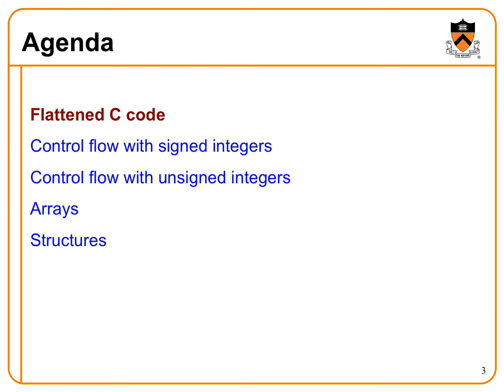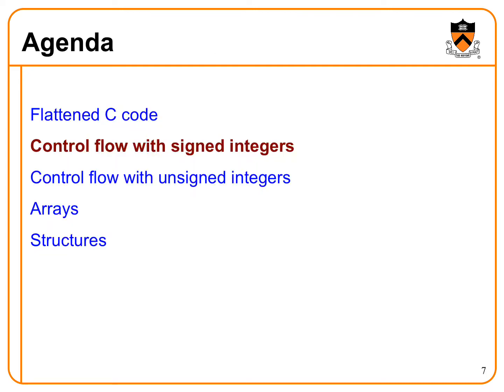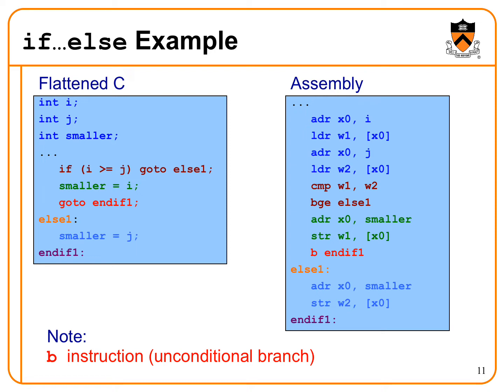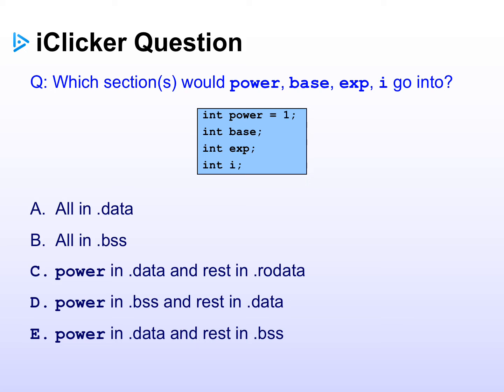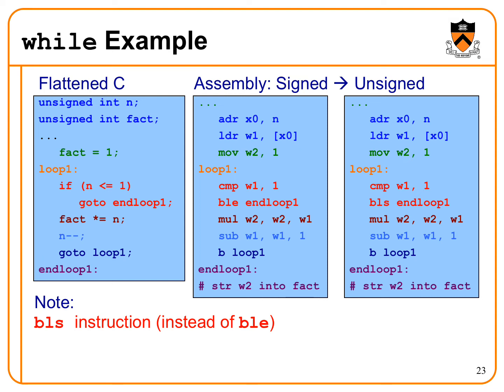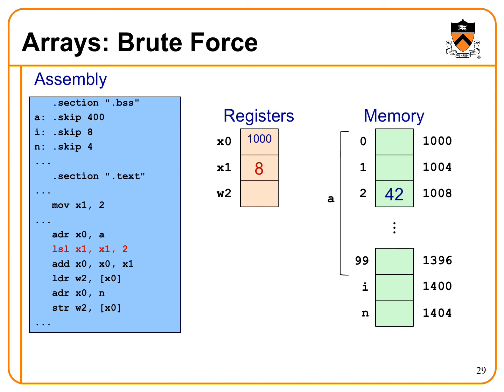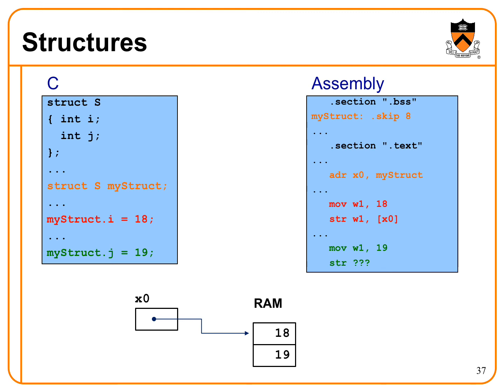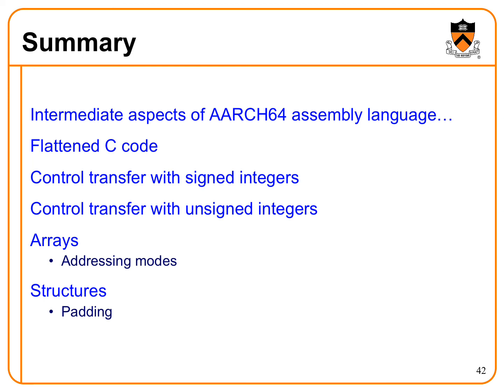COS217 Spring 2020 Lecture 14: Assembly Language 2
Our second lecture in the languages downward tour:
1. Flattened C code to help translate C to ARM
2. Conditionals and loops
3. Signed versus unsigned control flow
4. Arrays
5. Structs

This lecture looks short, at ~32 minutes, but please do pause the video to think about the in-video equivalents of the iClicker questions or write your translations before they appear on the screen!